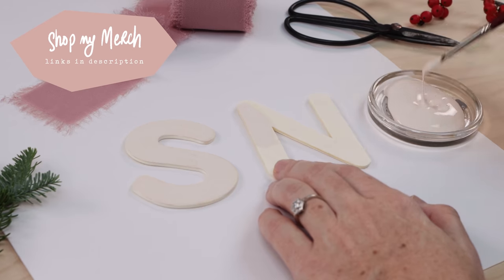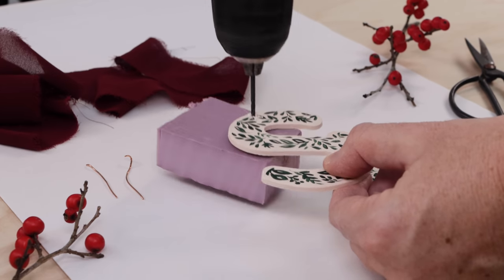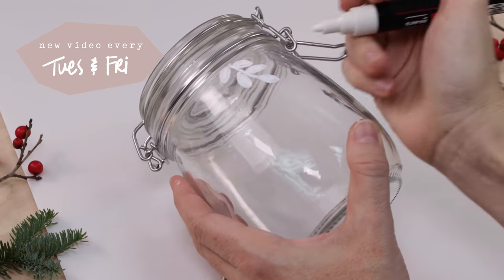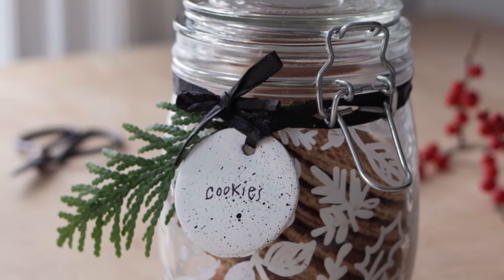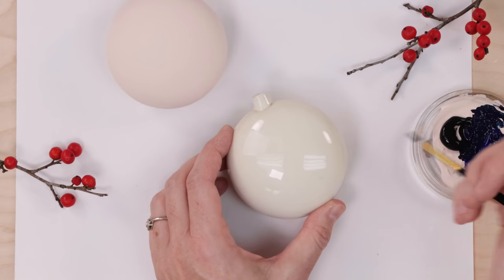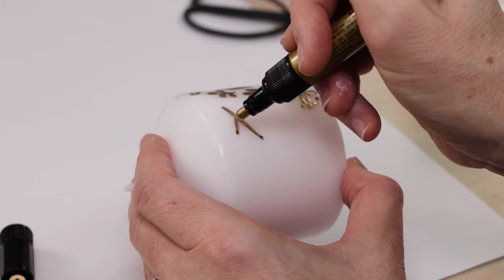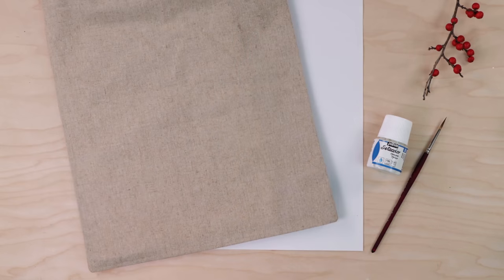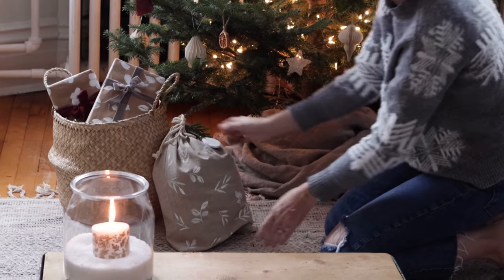5 Simple Christmas Crafts | Show Off Your Floral Skills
Are you a fan of this channel? Well, then you probably love to draw and paint flowers and leaves! So this holiday season I’ve come up with five quick and easy crafts that showcase those floral drawing skills! Make your Christmas season merry and bright and floral!

Get BONUS CONTENT!

SUPPLIES:

Windsor & Newton Acrylic Paint
Princeton Velvet Touch Brush Set
Princeton Neptune Brush Set
Posca Paint Pens White
Pen Touch Marker Gold
Fabric Paint White
Glass Ornaments
Linen Bags

ADDITIONAL TUTORIALS

CHAPTERS

00:00 Intro
01:45 Personalized Ornament
04:35 Floral Cookie Jar
06:22 Painted Ornaments
08:31 Painted Candle
09:47 Floral Gift Bag

SHOP MY WATCH